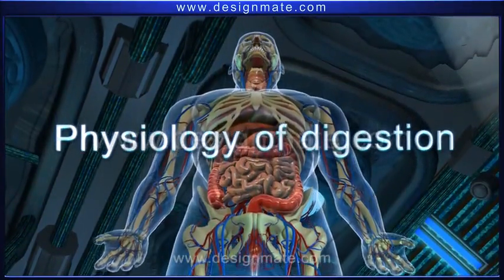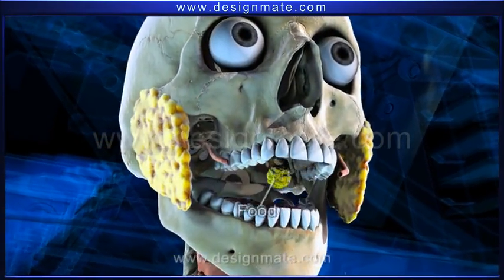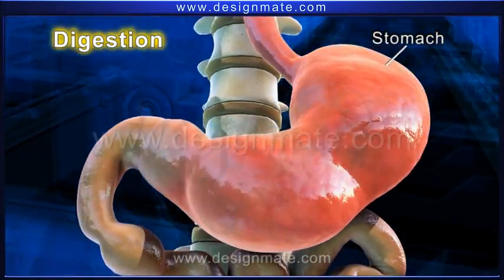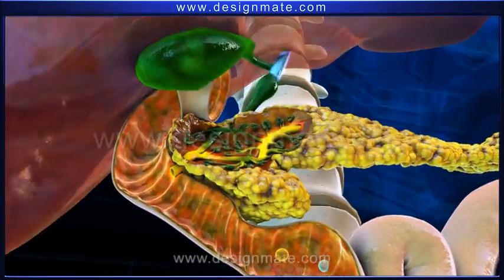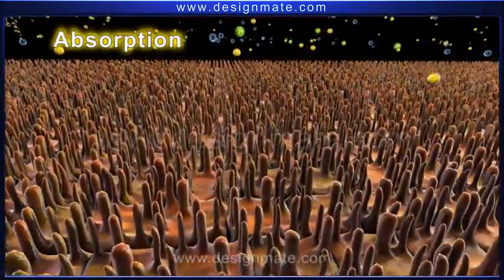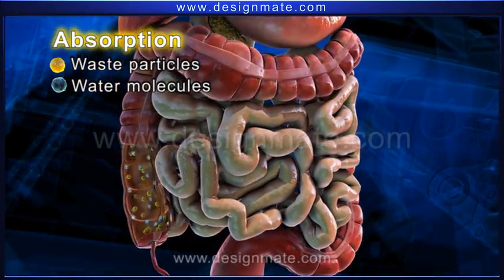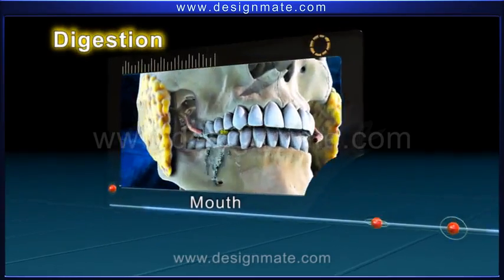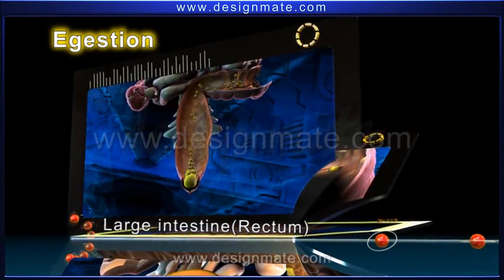Clear explanation about digestive system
Any one can understand digestive system after watching this viedio